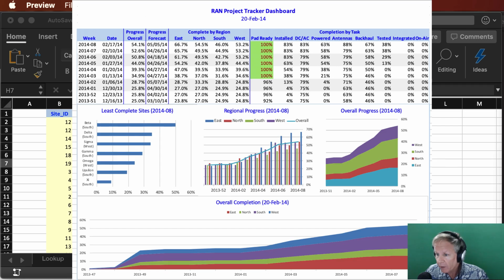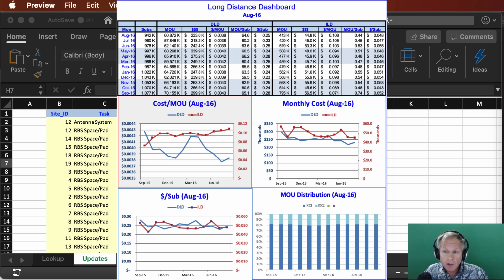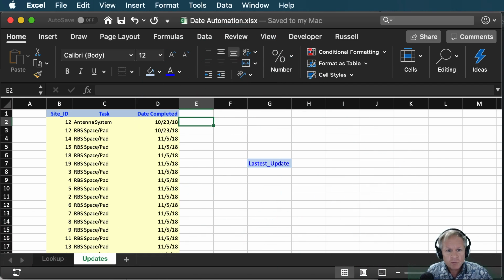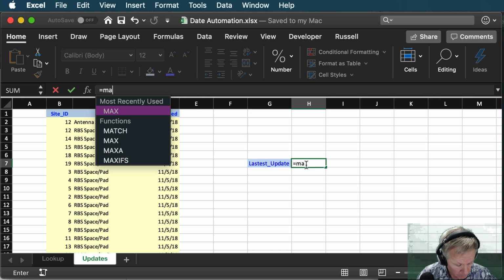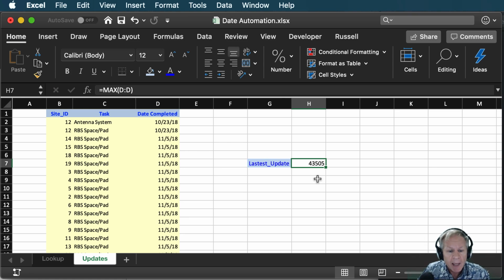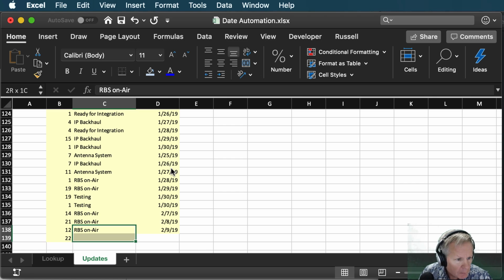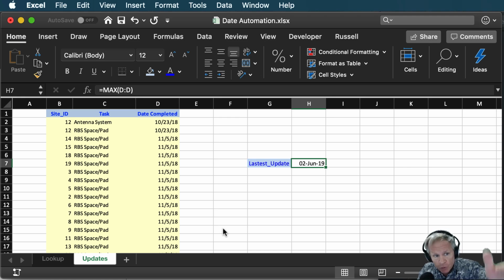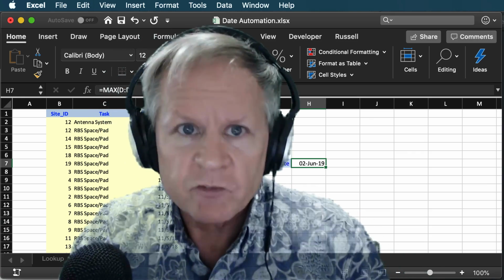Date Automation - Latest Date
Identifying the latest date embedded in your data is a great start to automating your dashboards.